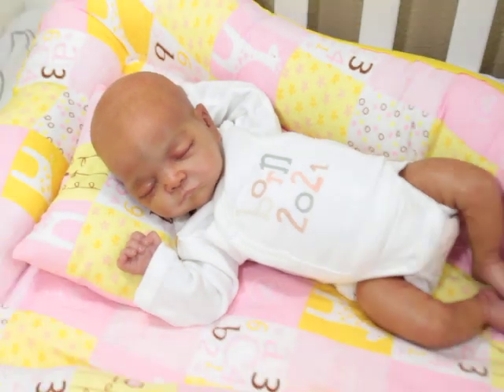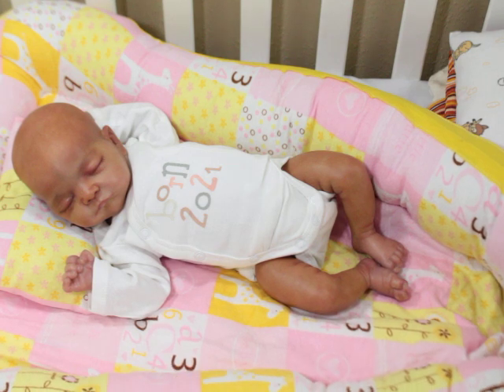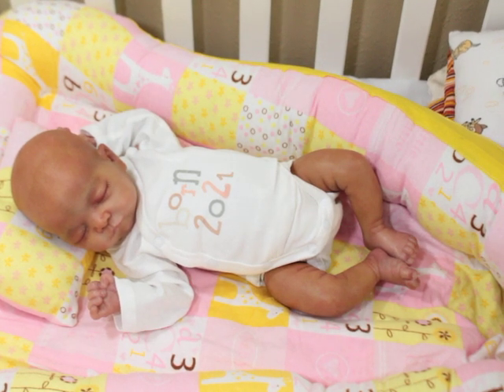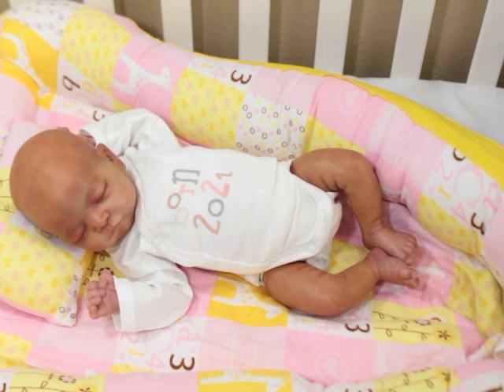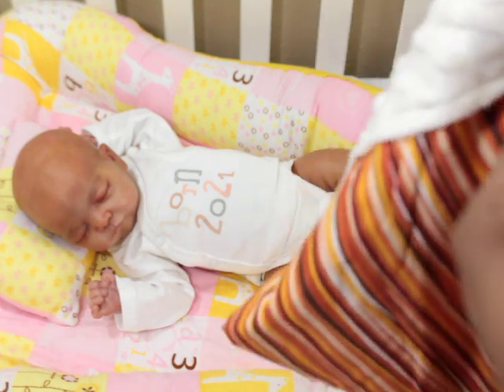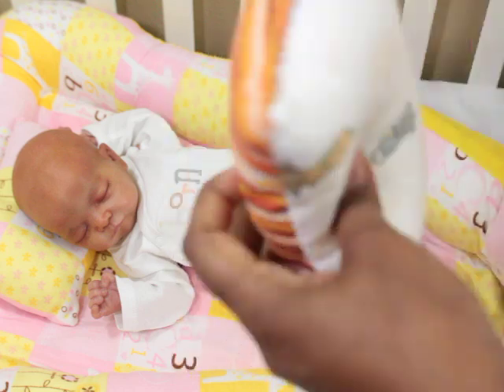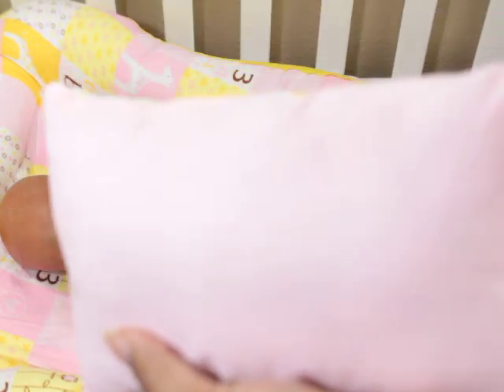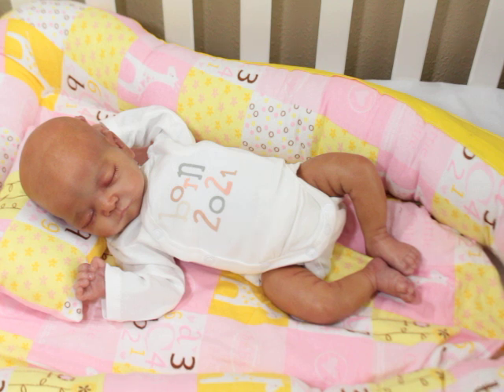LilyGrace shows off new baby loungers